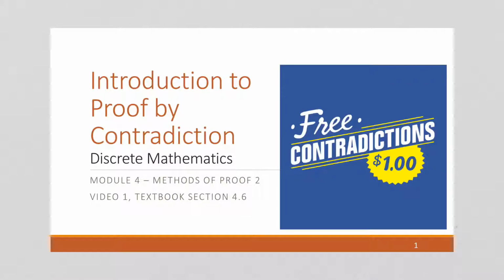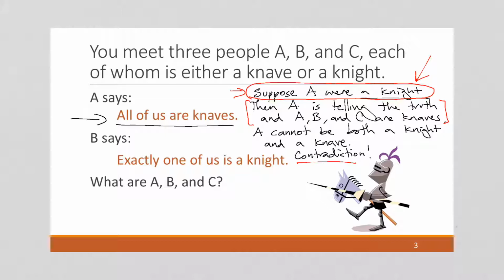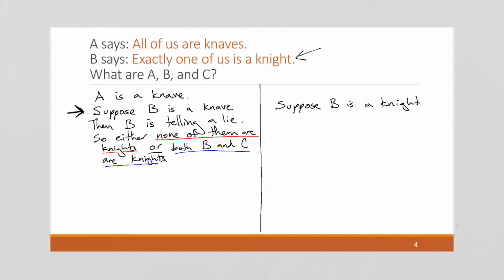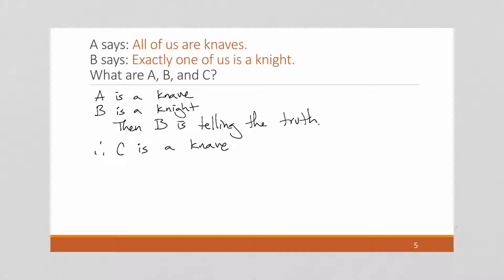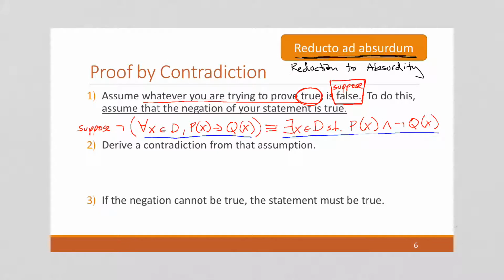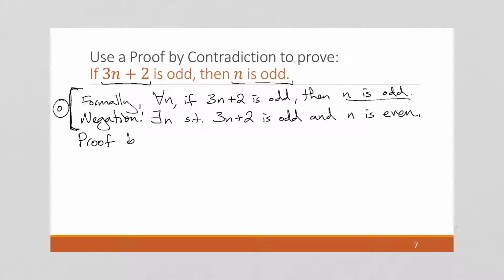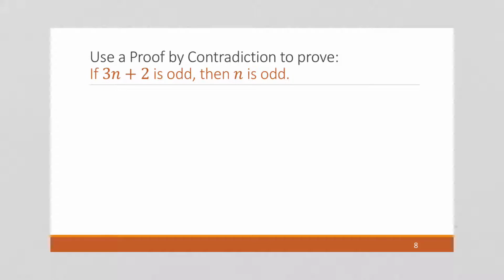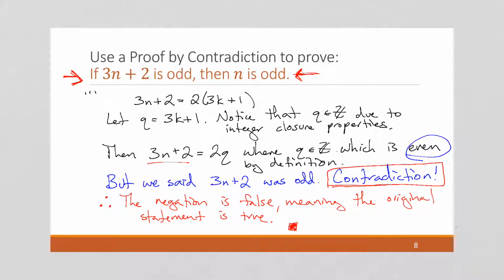M4 V1 Introduction to Proof by Contradiction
Discrete Mathematics
Module 4 - Methods of Proof - Indirect Proofs
Video 1 - Introduction to Proof by Contradiction